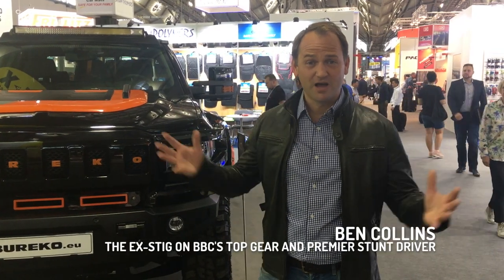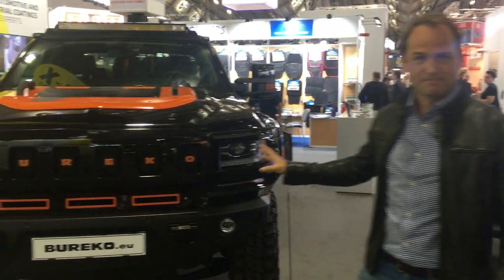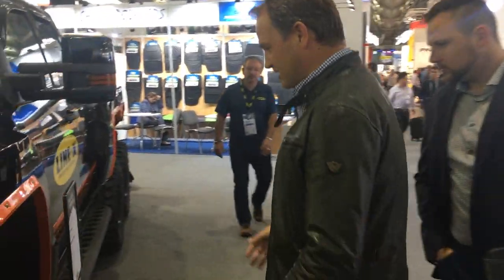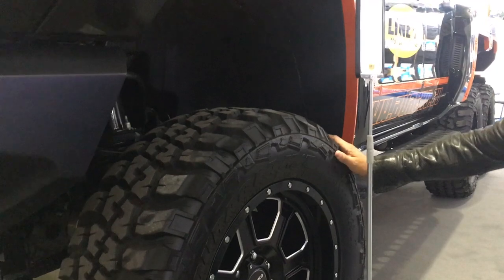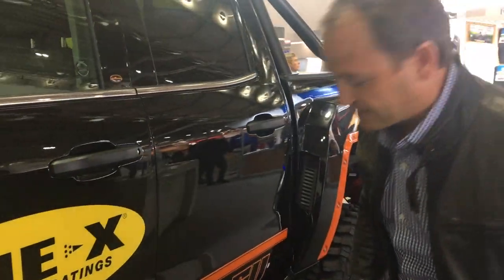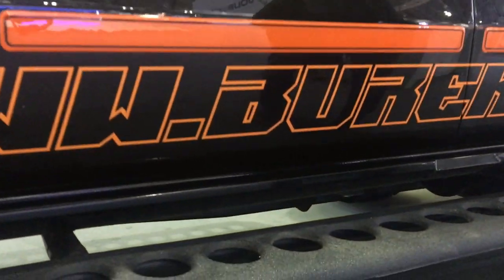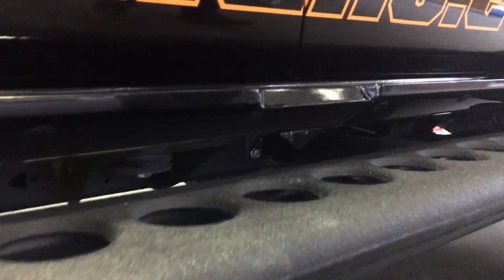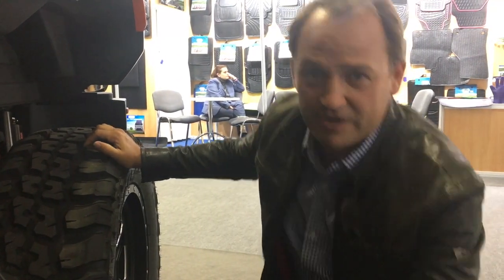Ben Collins Talks About The All-New 6x6 Bureko With LINE-X Protection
Ben Collins (The Ex-Stig from BBC's Top Gear) talks about the Bureko 6x6 whilst at Automechanika Frankfurt.

This vehicle has LINE-X protection on the wheel-wells, side-bars and Load bed.